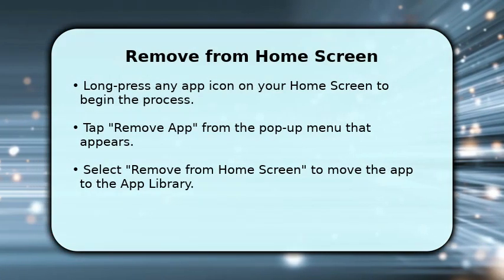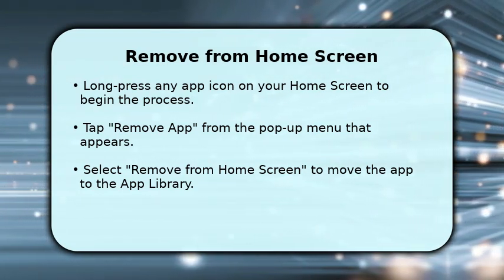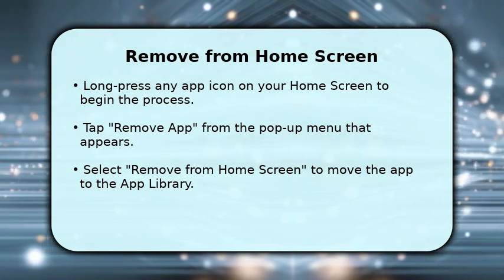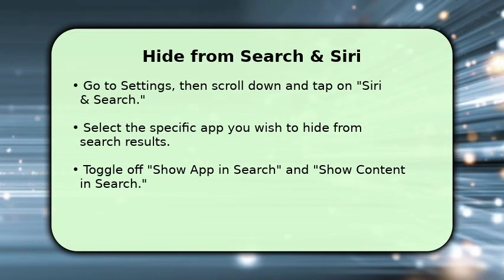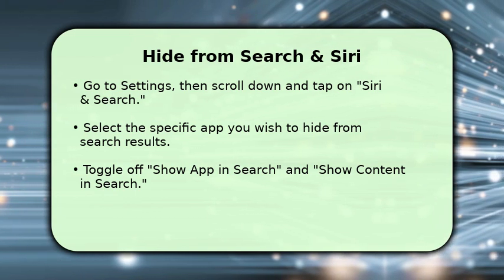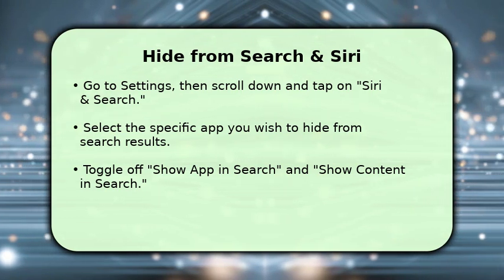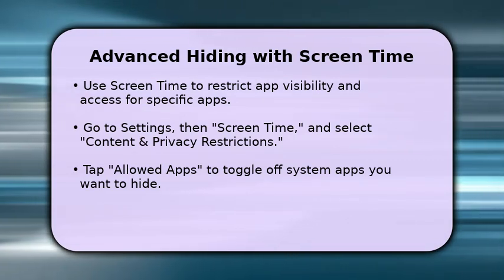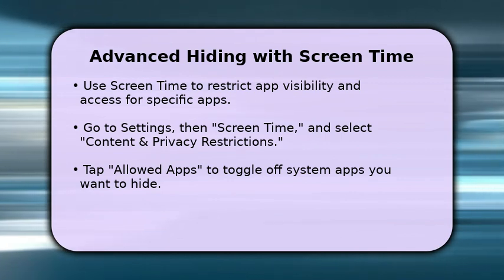How to Get Hide Apps on iPhone - Easy Guide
▸ (s) Are you tired of cluttered home screens and unwanted app notifications? In this easy-to-follow guide, we'll show you how to hide apps on your iPhone. From hiding individual apps to organizing your entire home screen, we've got you covered. Learn the simple steps to declutter your iPhone and make it more efficient.